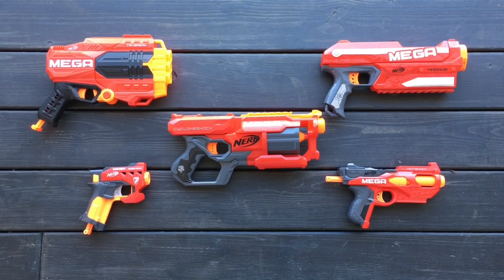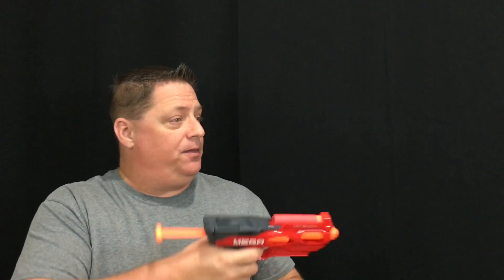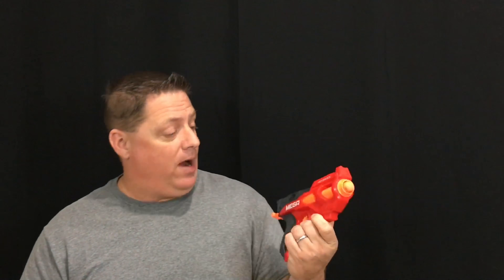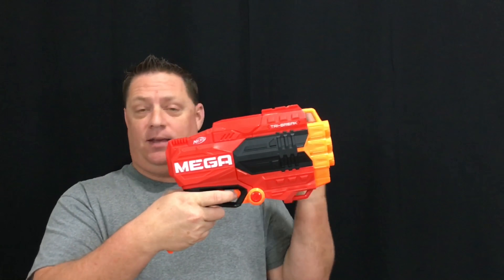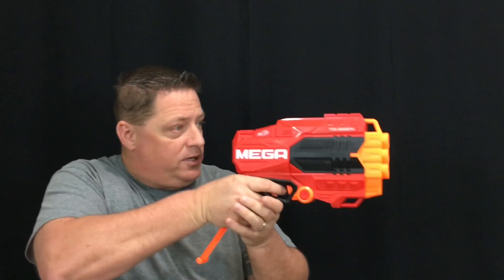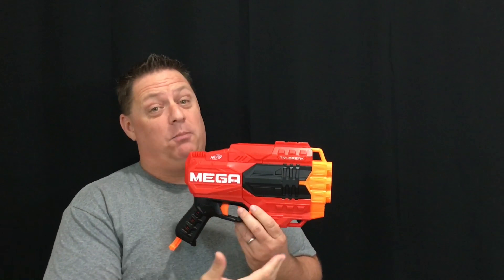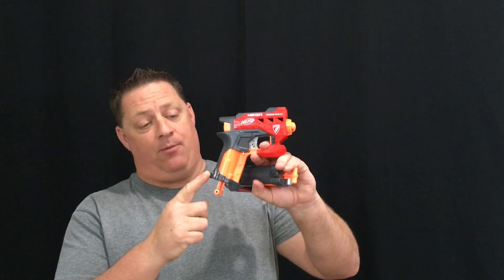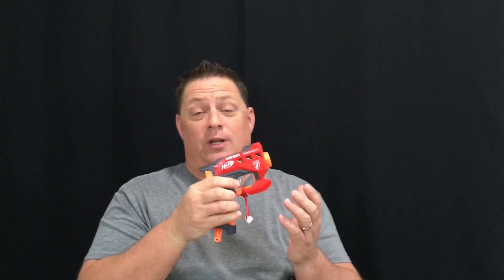Top 5 Nerf Mega Guns - ( Pistols ) Nerf Buyers Guide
Nerf Buyers Guide | 2018 Best Nerf Mega Pistol is the focus of todays nerf buying guide video here on the Cj Nerf Channel. Parents take a look before you go nerf shopping 2018 to get all the information you need to purchase the best nerf mega pistol for your little one. The following 5 nerf mega series Guns are in contention:

Nerf Mega Hotshock
Nerf Mega Bigshock
Nerf Mega Magnus
Nerf Mega Cycloneshock
Nerf Mega Tri-Break

We will break down the pros and cons as well as all of the great details you need to know exactly how each nerf mega pistol will perform.

Music in This Video is - Really Really Doe By Diamond Ortiz

NEW FAN MAIL: Write Us A Letter:
CJ Nerf
4956 Old Long Beach Rd SE Ste-14
Southport Nc, 28461
Box - 201